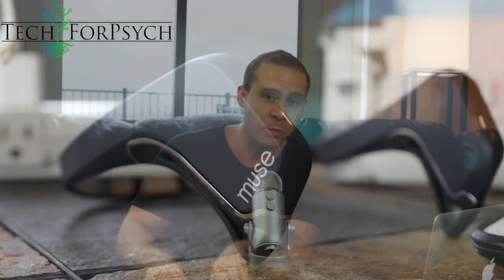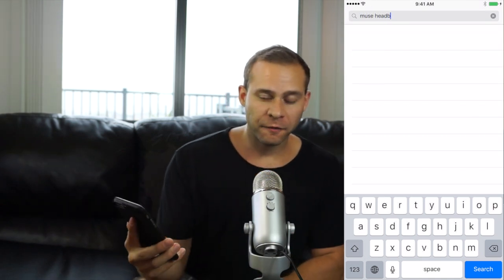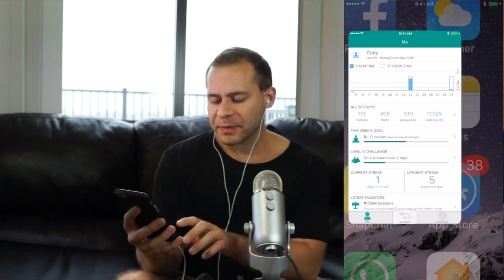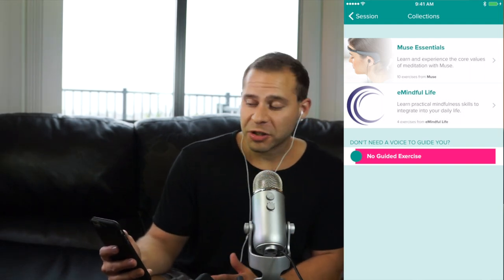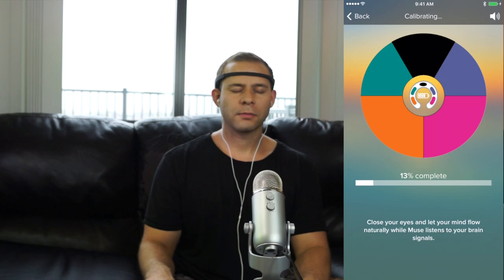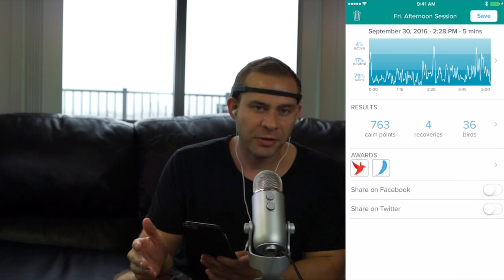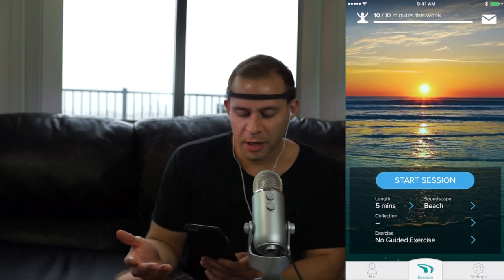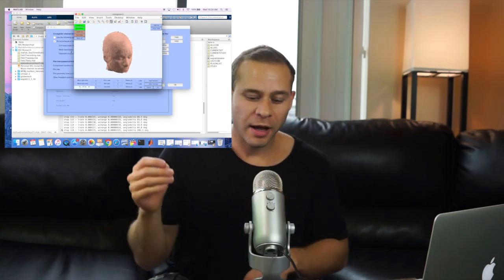Map your own Brain with Muse Tutorial Part 1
In this video, Dr. Cody shows takes a look at the Muse Headband with MATLAB